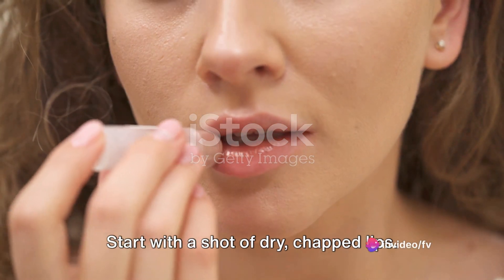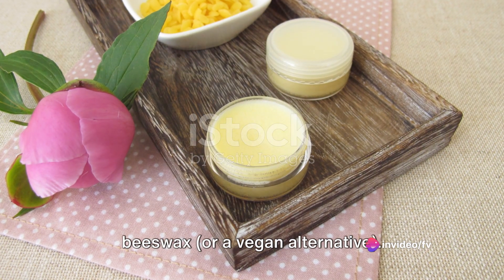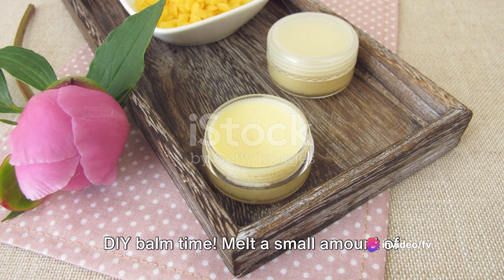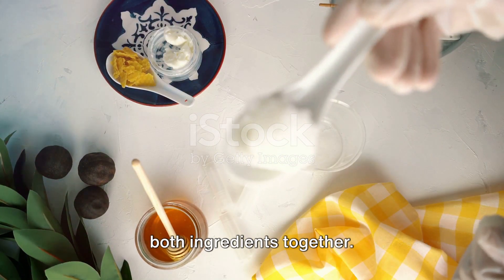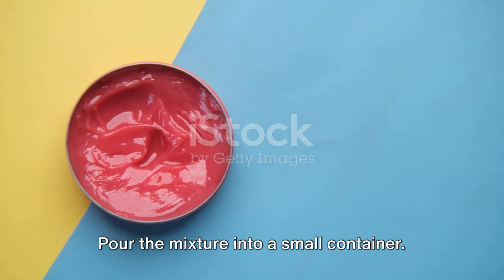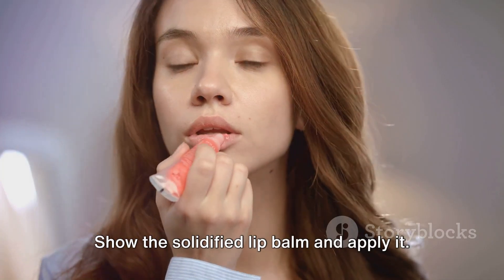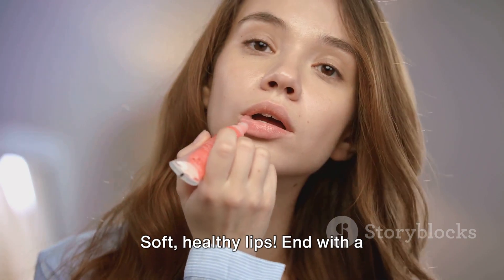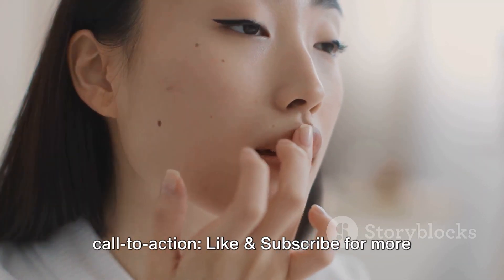Natural Homemade Lip Balm in 1 Minute!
Say goodbye to dry lips with our homemade lip balm recipe! 🌿💋 Made with just coconut oil and beeswax, this natural balm will leave your lips soft and moisturized. It's quick, easy, and completely chemical-free. Watch our step-by-step guide to making your own nourishing lip care in just a minute. Perfect for those who love DIY beauty solutions. Try making it yourself and enjoy the benefits of natural ingredients.